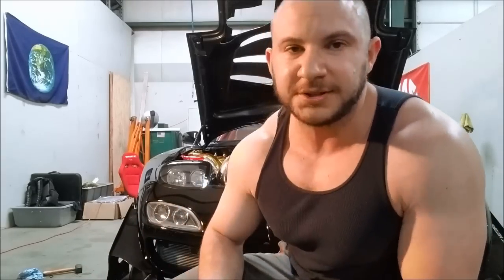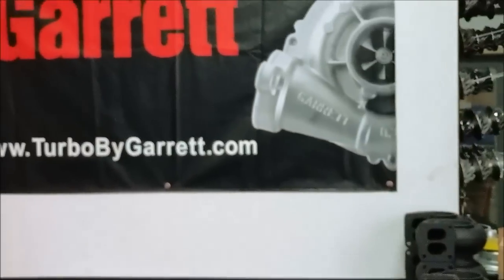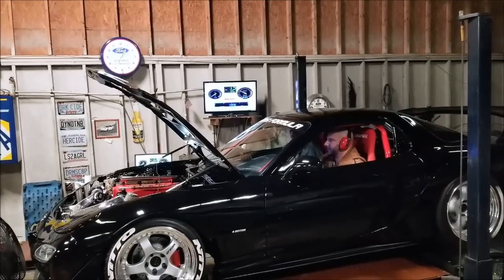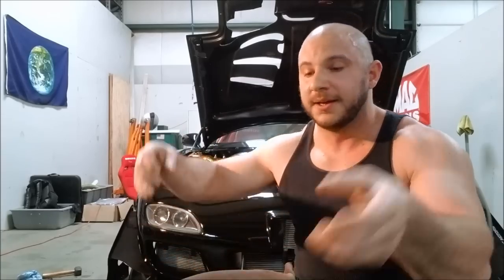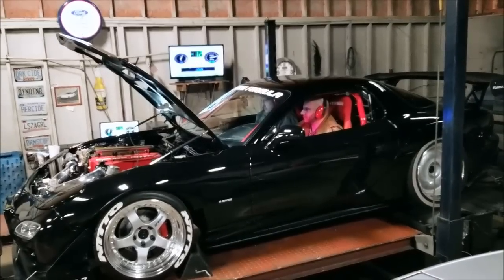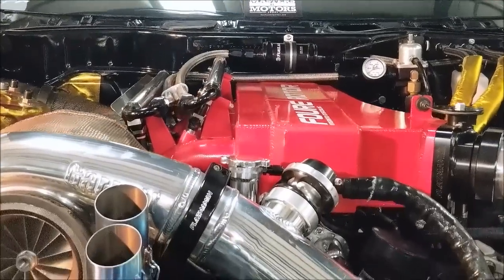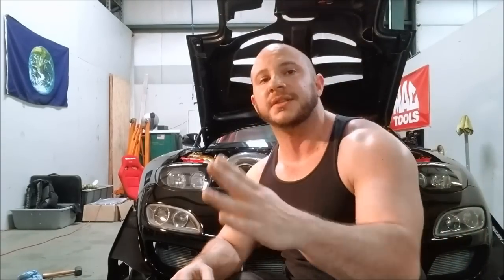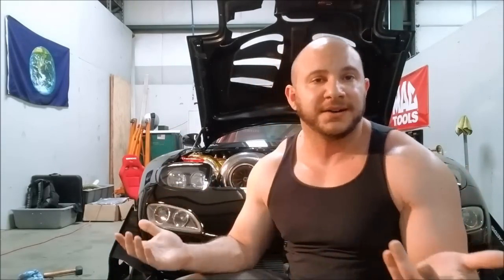How to setup an EFFECTIVE Water-to-Air Intercooler!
Addressing the pro's / con's of water-to-air intercooling, and how to overcome the obstacles!